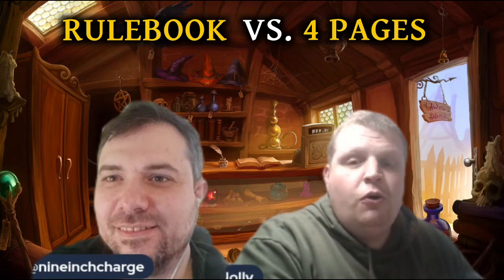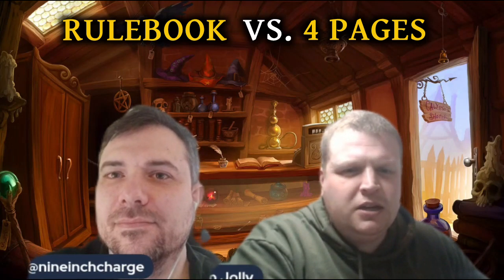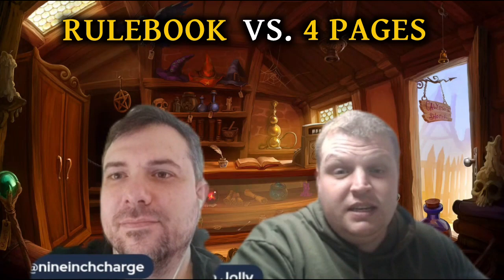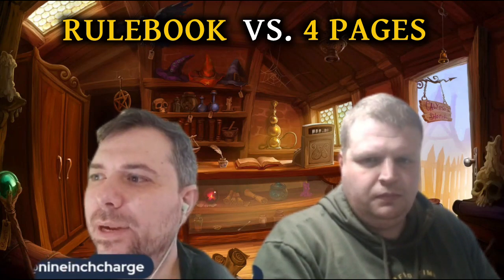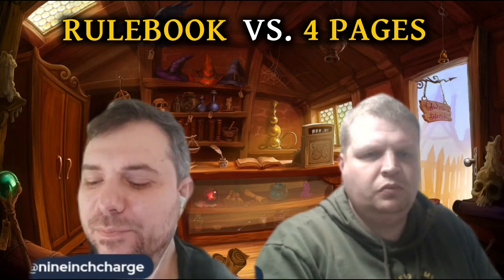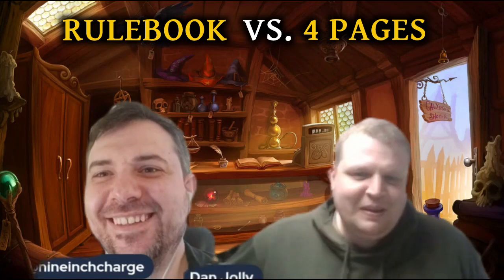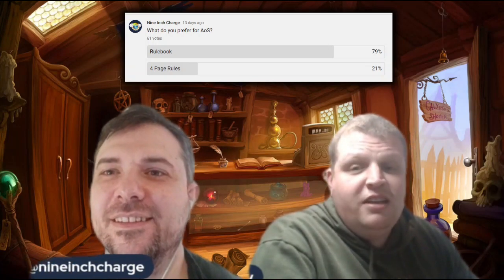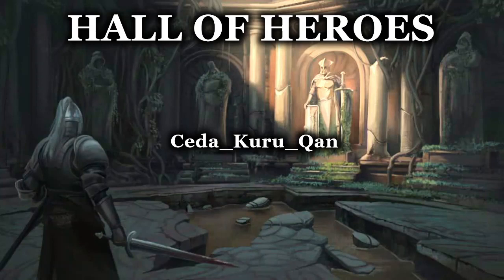Is a rulebook better for AoS than 4 page rules?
Head on over to Nine Inch Charge Hobby Hangout Community on Facebook for pictures, tips and hobby advice.